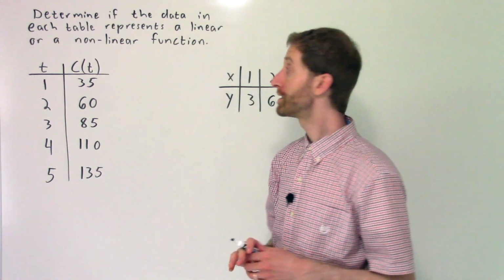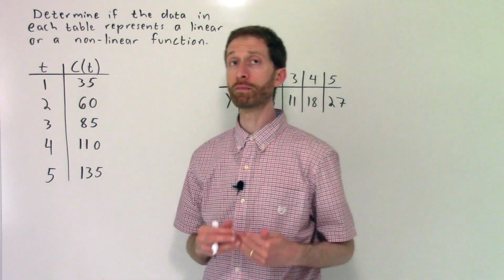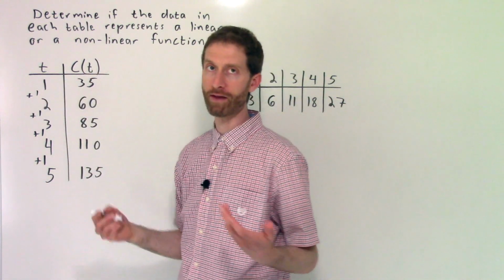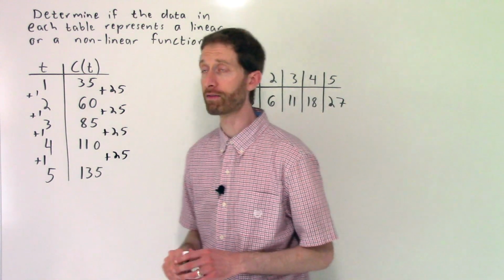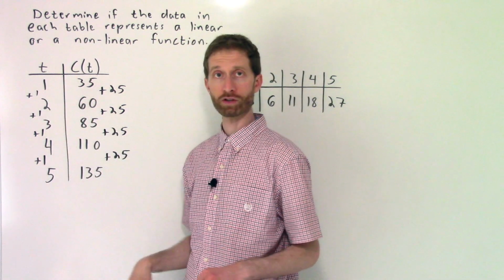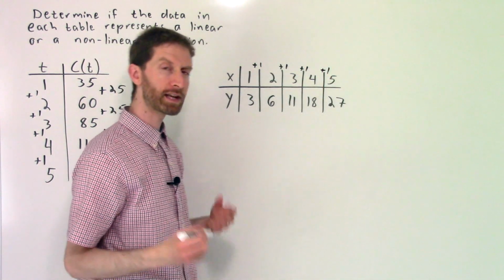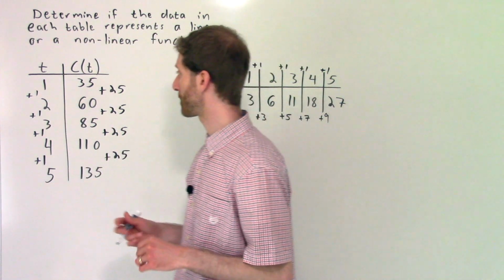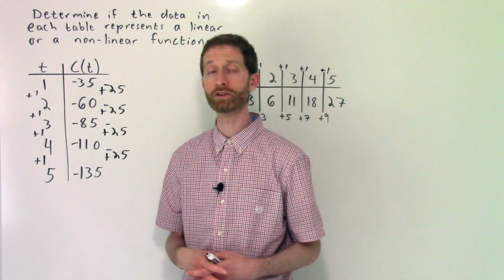5 8 Video 1 Determining if a Function is Linear or Non Linear